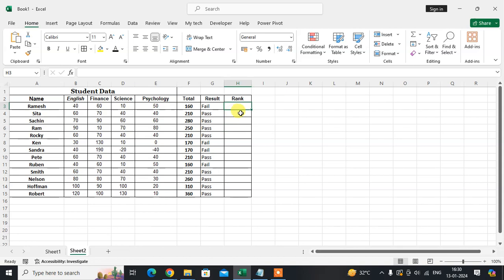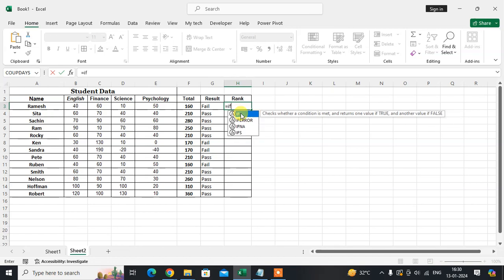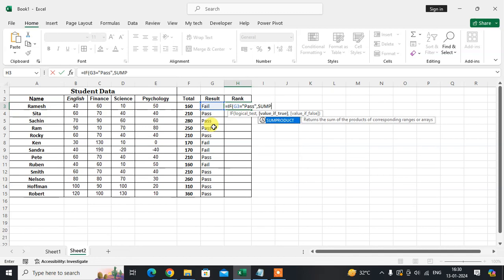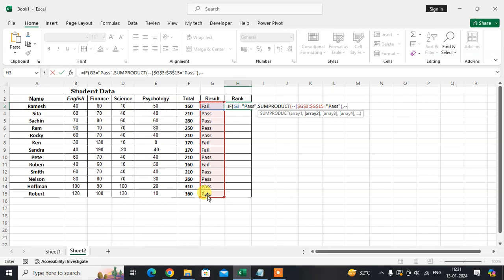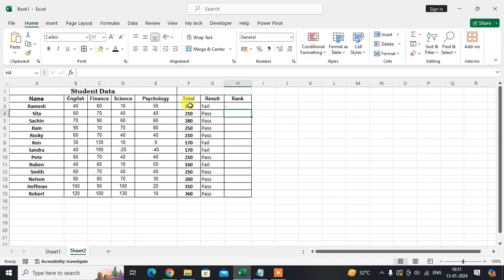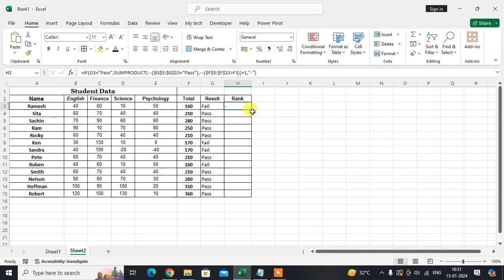How to find Rank of Pass students in excel sheet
Find the Rank of only those students who have Passed